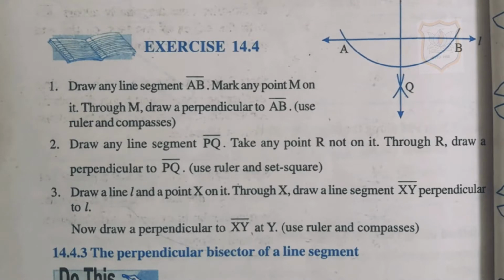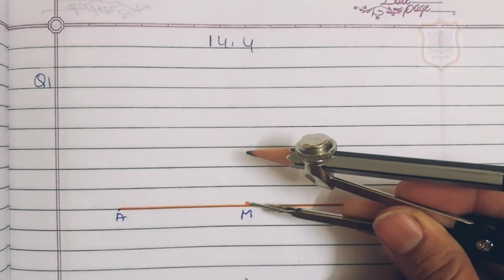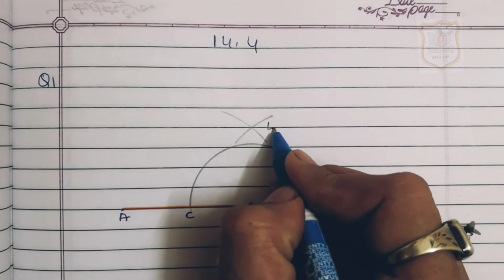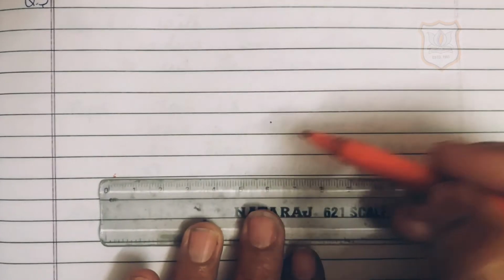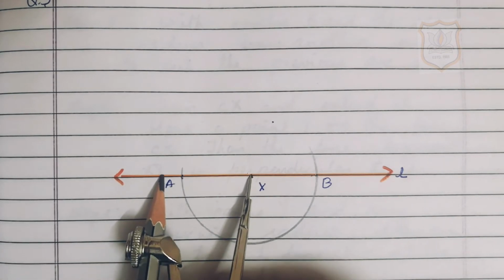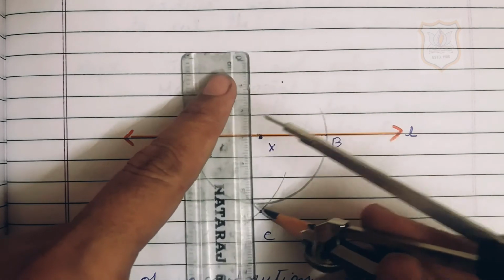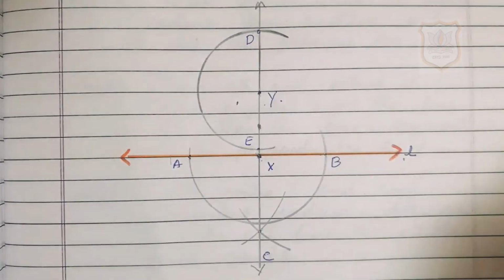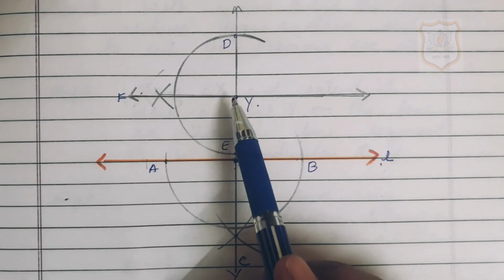STD VI SUBJECT MATHS CHAPTER 14